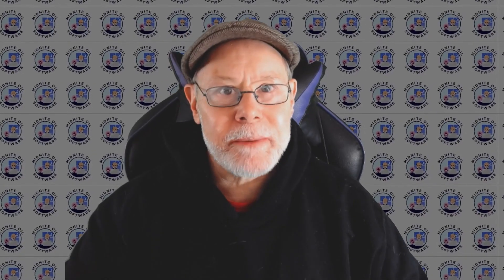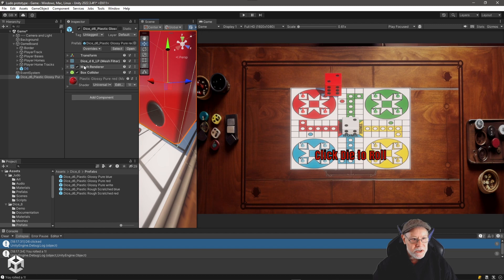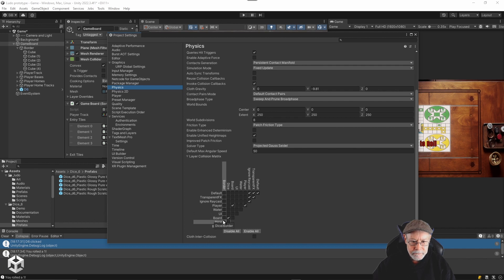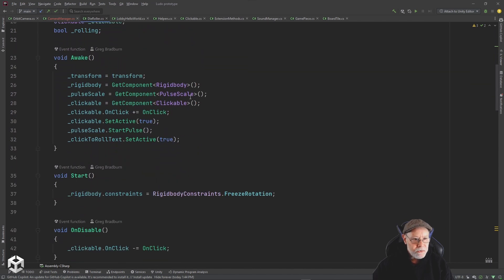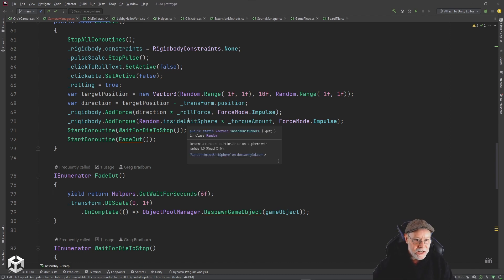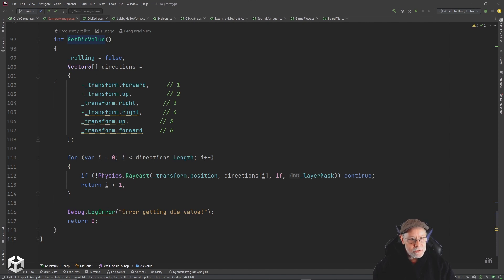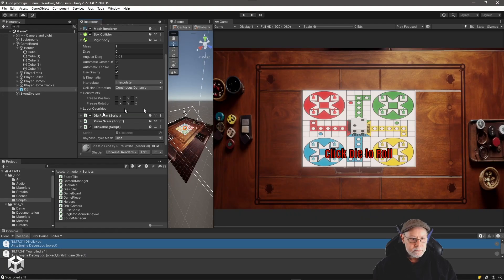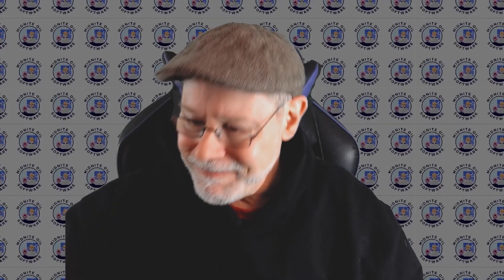Unity Tutorial - Creating Rollable Dice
In this Unity Tutorial video I teach how to create rollable dice for your game.

If you're interested in a seeing a different approach where you use math and the cross-product to determine the result of the roll check out my friend Manie's video:

Be sure to wish list my upcoming Highland Panic game on Steam

You can also join the beta program for the iPhone version

Or join Open Testing on Google Play to try the Android version